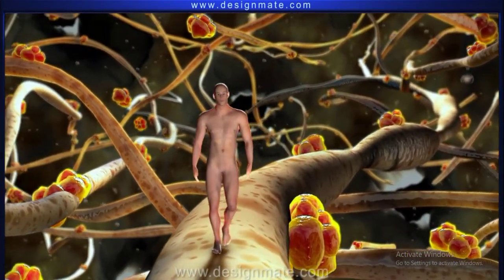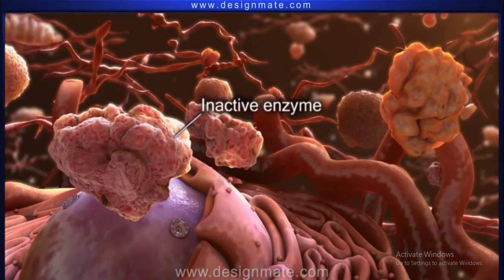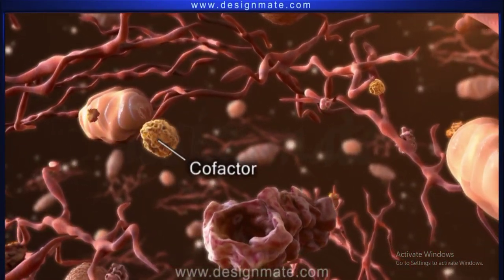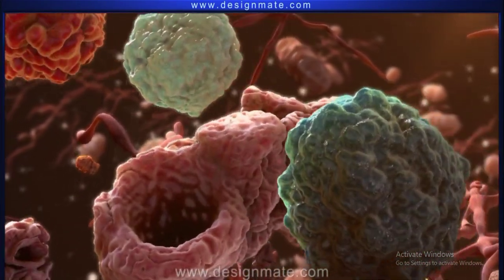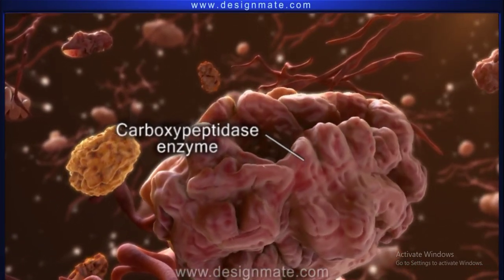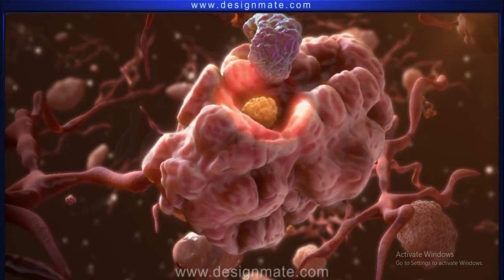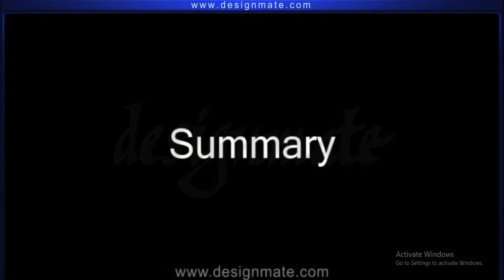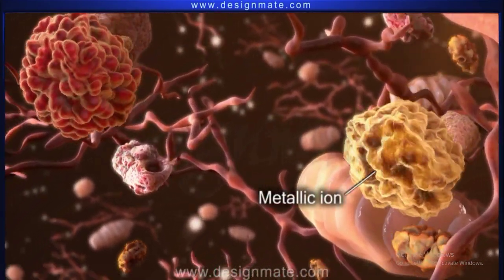Cofactors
In this video, we dive deep into the world of cofactors! 🧩 Whether you're a student, teacher, or just curious about math, this tutorial is perfect for you. We’ll break down what cofactors are, their role in determinants, and how they’re used in finding the inverse of a matrix. 📐✨

What You’ll Learn:

What Are Cofactors? Discover the definition and basic concepts behind cofactors.
How to Compute Cofactors: Step-by-step examples and methods for calculating cofactors.
Cofactors and Determinants: Understand the connection between cofactors and determinants of matrices.
Using Cofactors to Find Matrix Inverses: Learn the process of finding the inverse of a matrix using cofactors.
Timestamps:
0:00 Introduction
1:30 What Are Cofactors?
4:15 How to Compute Cofactors
8:45 Cofactors and Determinants
12:30 Using Cofactors to Find Matrix Inverses
16:00 Practice Problems
18:30 Summary and Key Takeaways